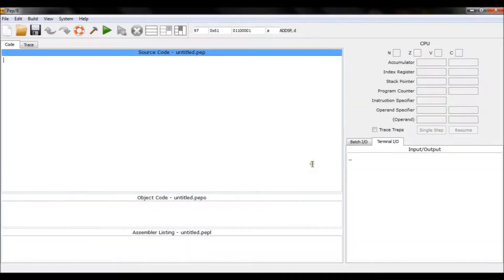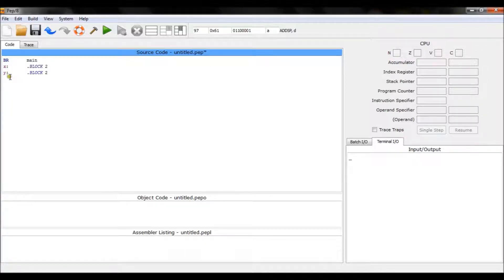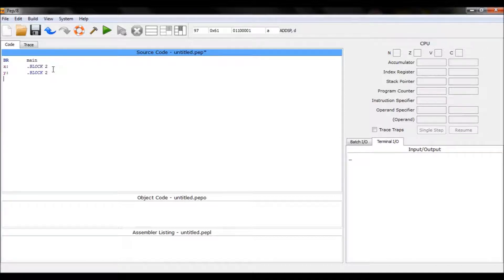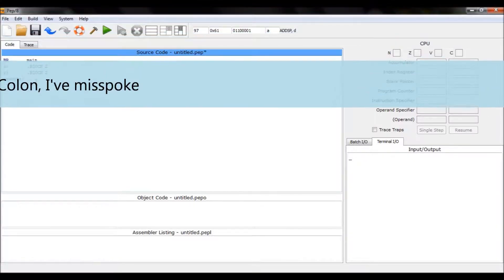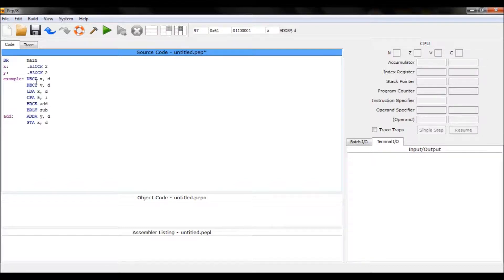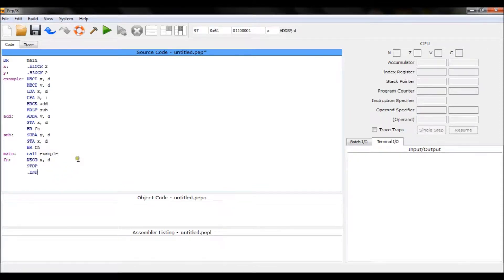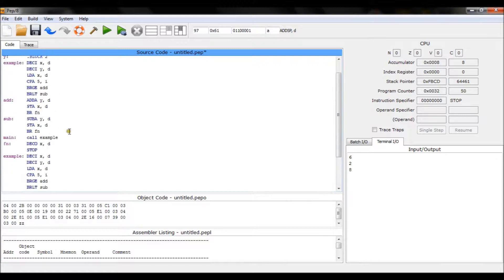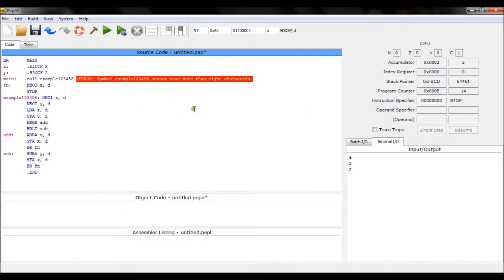PEP8 12th Tutorial Functions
This will be the last tutorial from PEP8 series (again). And in this tutorial I'm showing you how to use and create functions. The tutorial is fairly useful and good thing to know.